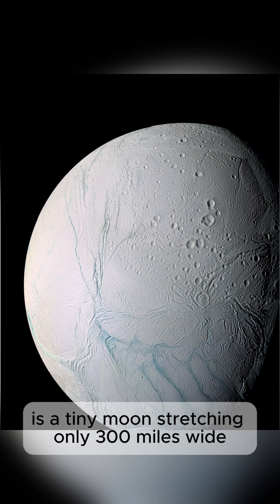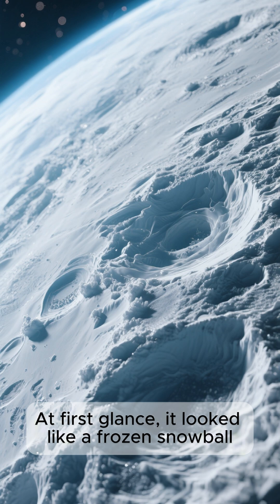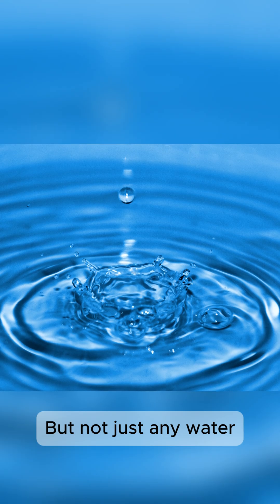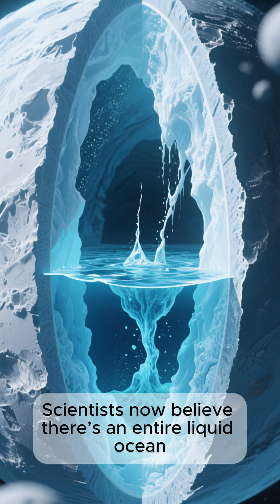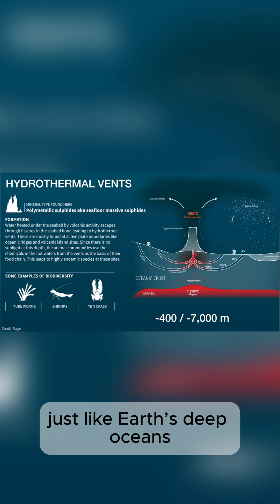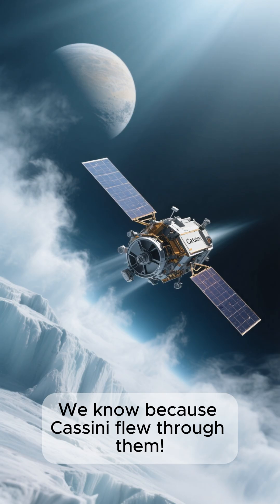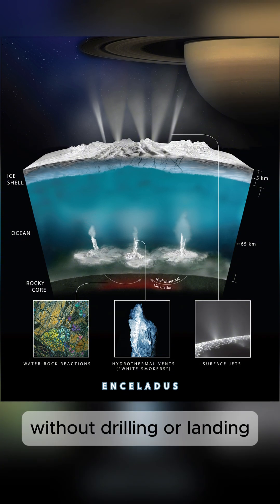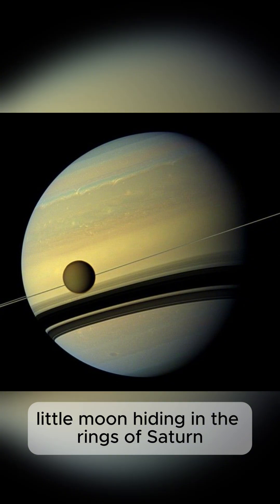Enceladus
🌌 Saturn’s Hidden Ocean Moon – Could Life Be Here?
In 2005, NASA’s Cassini mission flew by Enceladus—a tiny frozen moon of Saturn—and made a shocking discovery.
Massive water jets were erupting from its icy surface… containing salt, methane, and organic molecules.

Beneath that ice?
A global ocean.
Heated from within. Possibly hosting alien life.

We didn’t just detect it.
We flew through it.
And we might already have touched the ingredients of life beyond Earth.